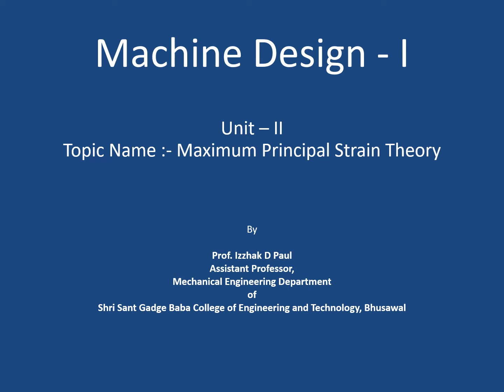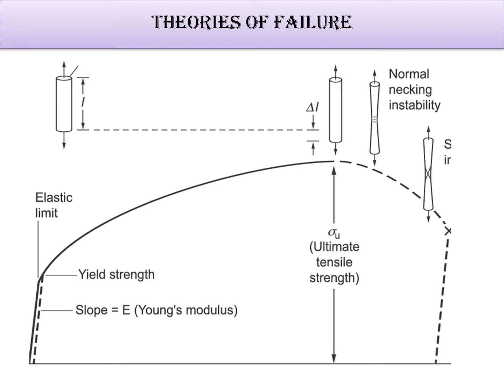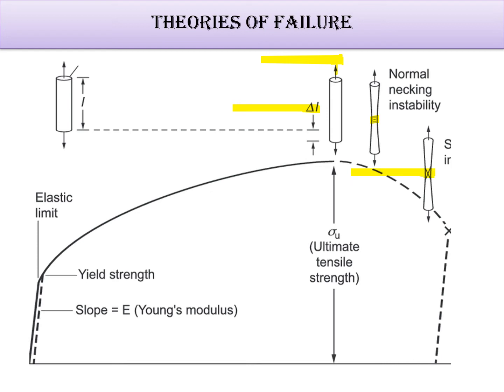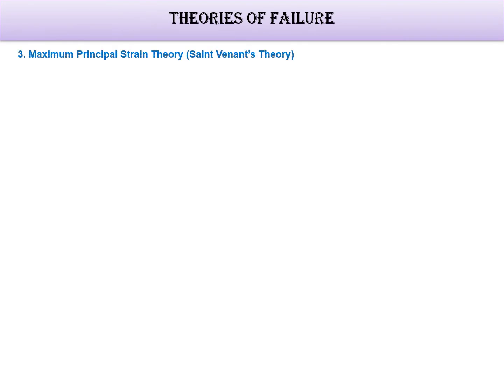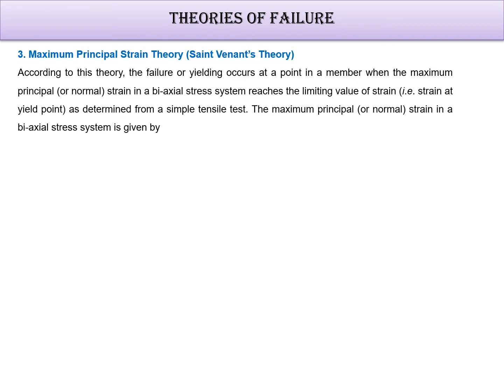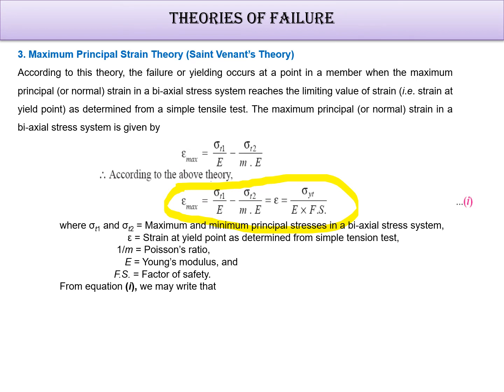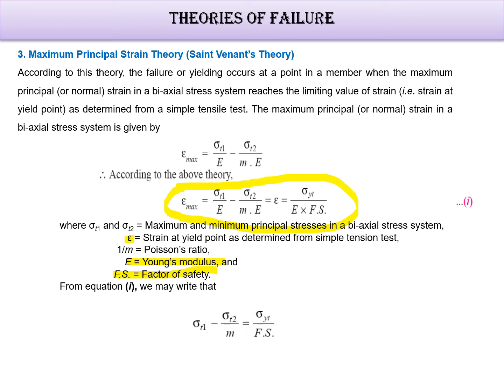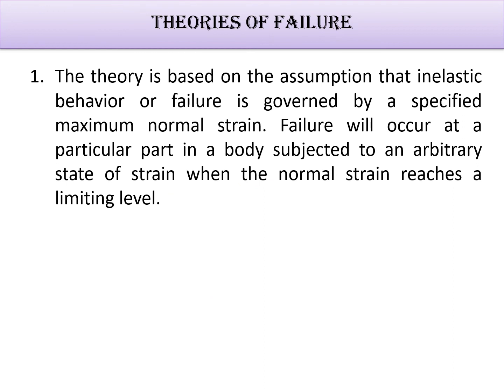15 Unit II Theories of failure maximum Strain Theory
Theories of failure   maximum Strain Theory
Strain theory full